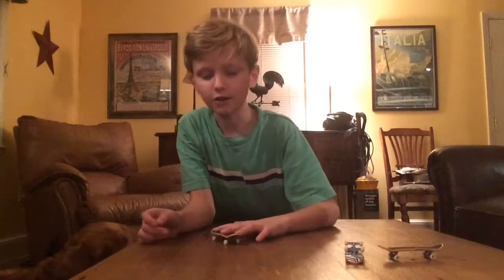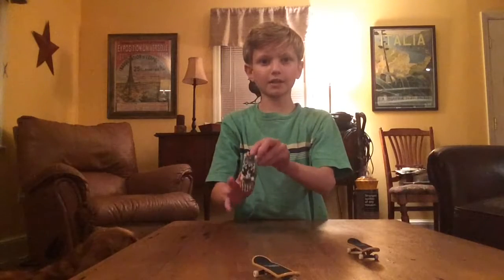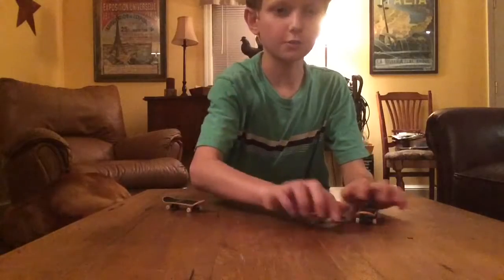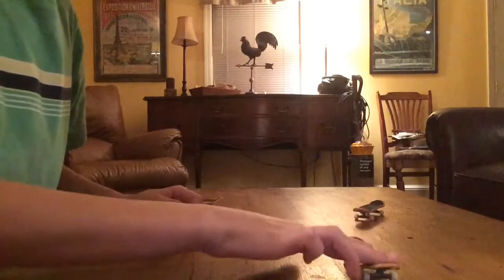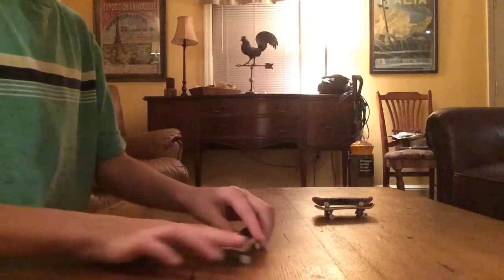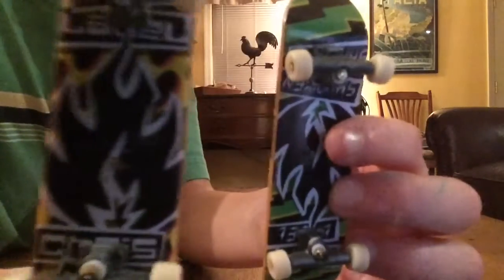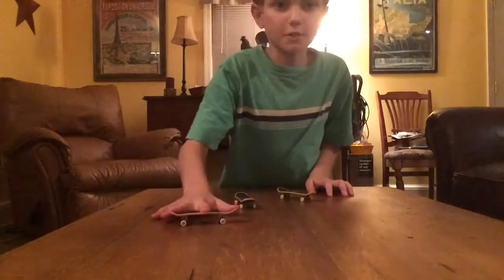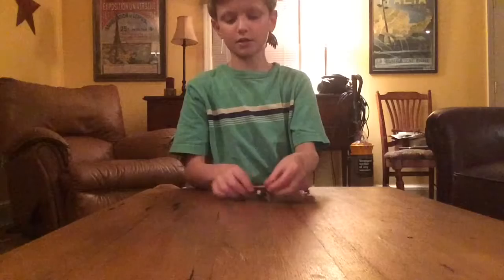HOW TO DO FLIP TRICKS ON FINGER BOARD!!!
Shout out to Minion Girl 😁